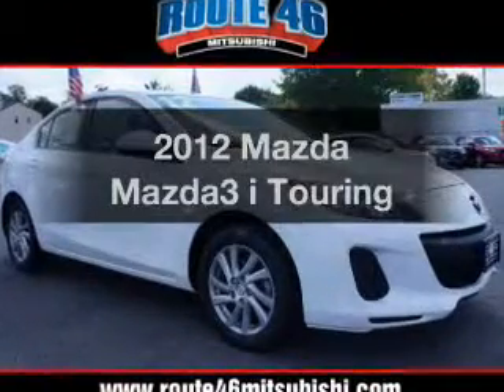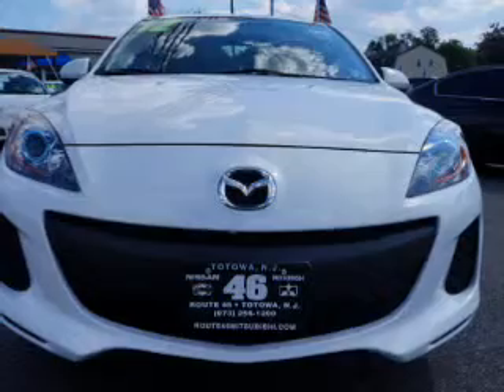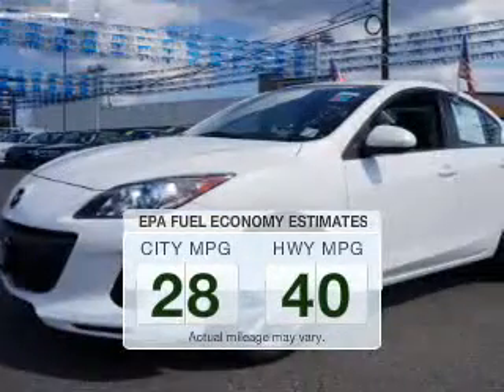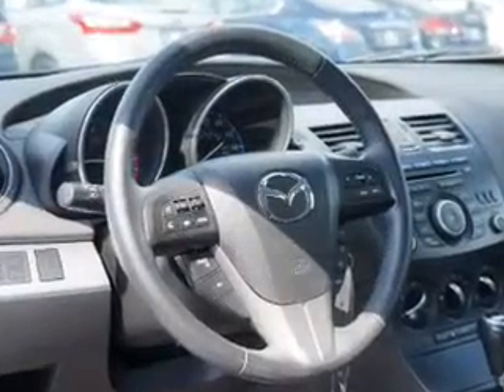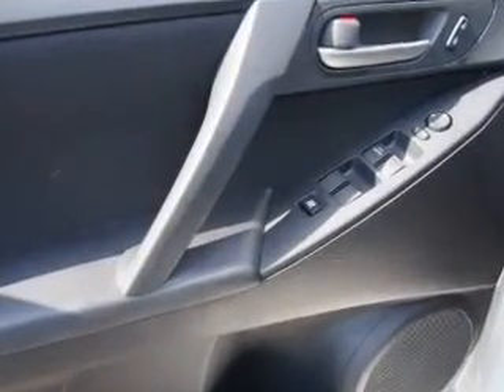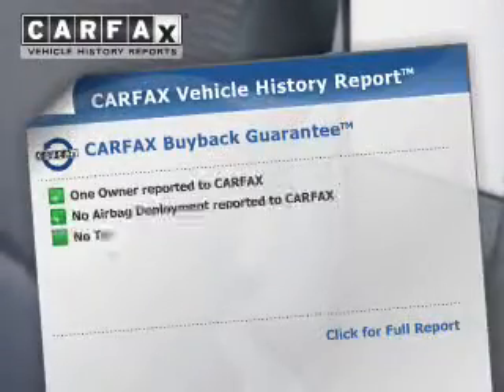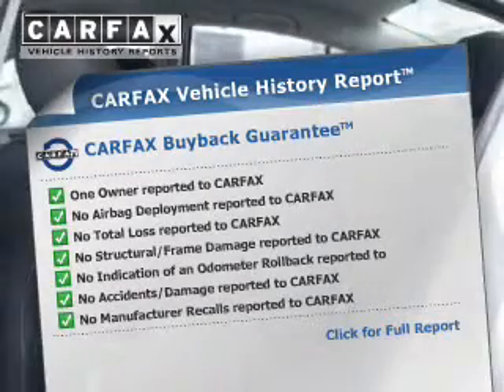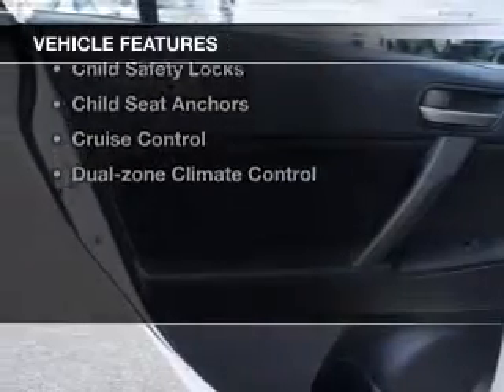2012 Mazda Mazda3 - Totowa NJ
Year: 2012
Make: Mazda
Model: Mazda3
Trim: i Touring
Engine: 2.0 L, 4 cylinder
Transmission:
Color: White
Mileage: 30236
Address:
440 Route 46 East